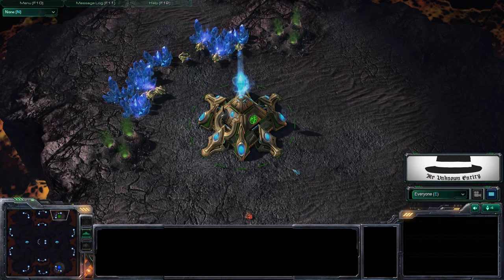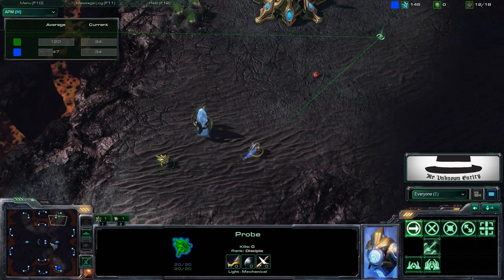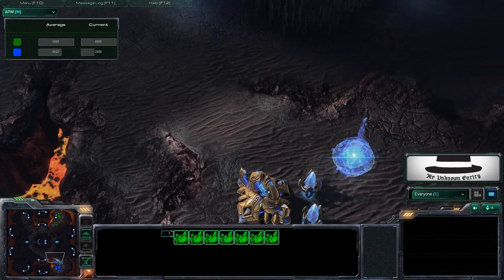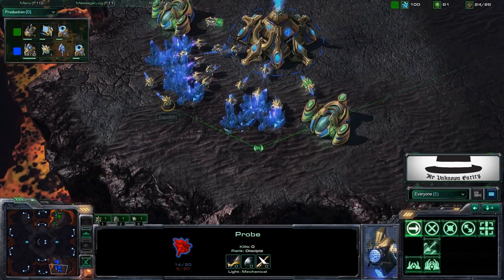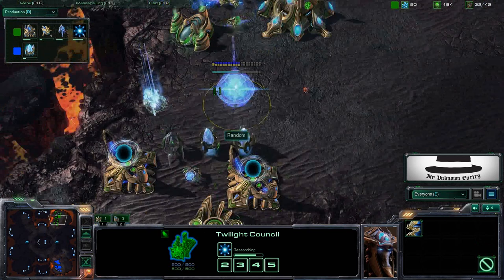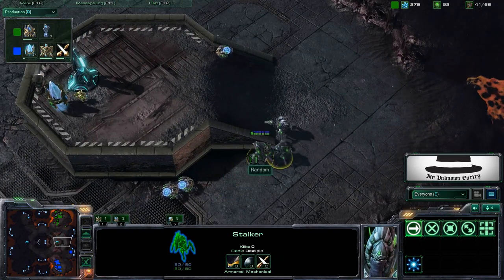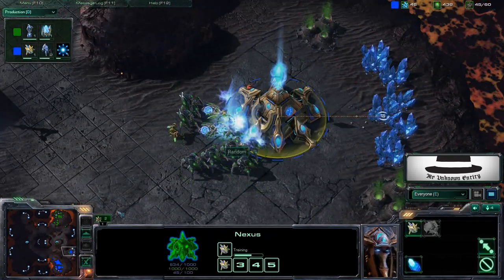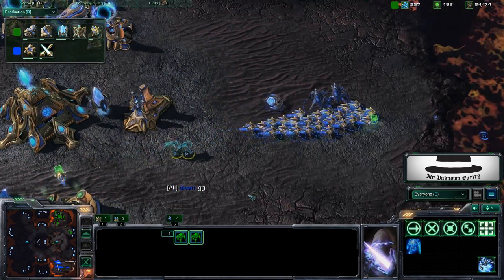Random (P) vs Divan (P) Game 1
I'm still new to commentating StarCraft II games. I observed a few games that my brothers played to practice casting on.